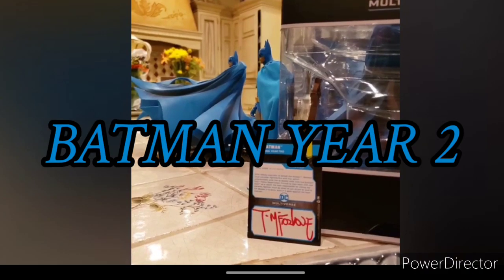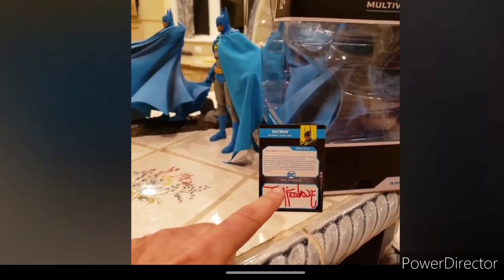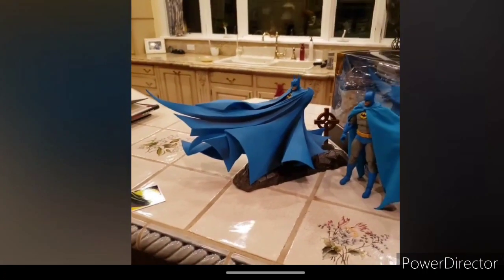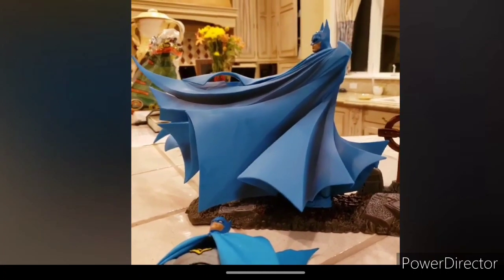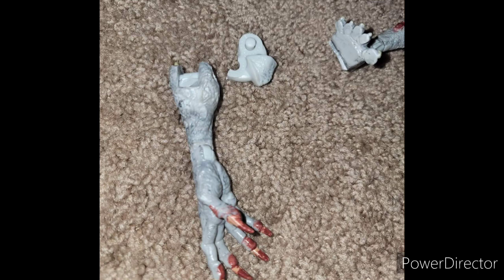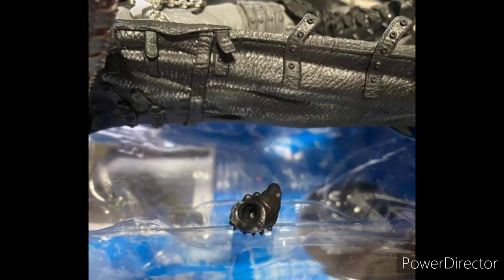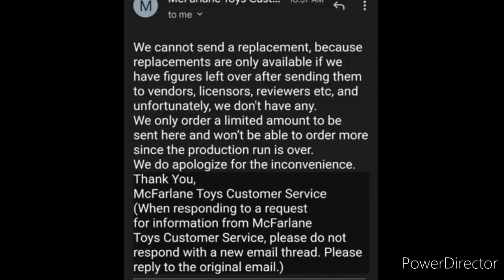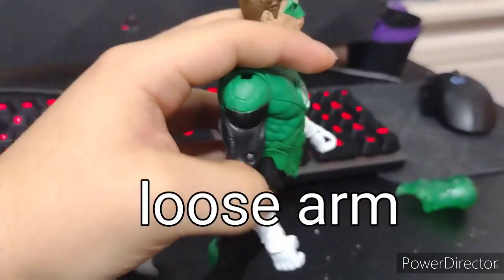DC Multiverse McFarlane Toys Quality Control Problem